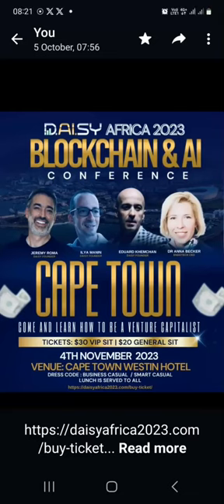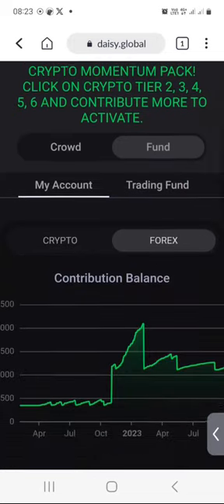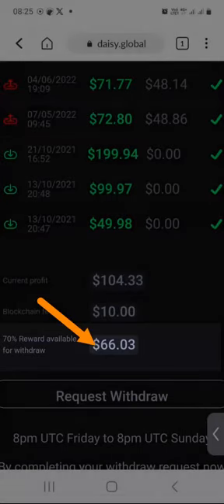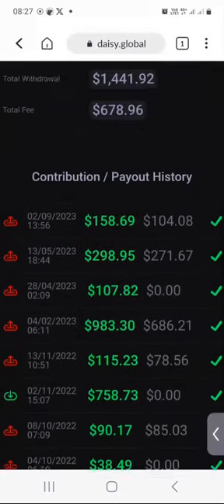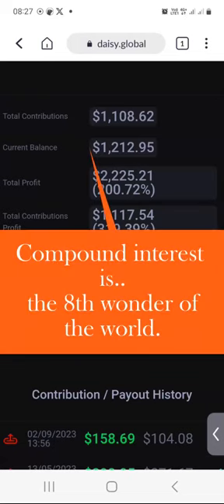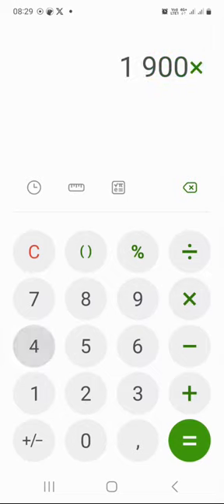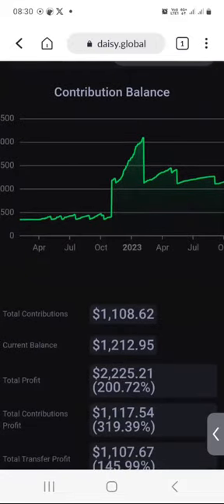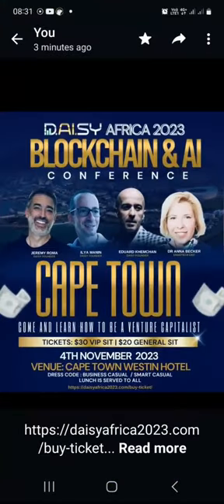Daisy Global Weekly Earning Updates - 21 October 2023 $66,03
💡 HOW TO LOGIN TO MY ACCOUNT AFTER SIGNING UP ON DAISY.

Through DAISY and EndoTech, investors have achieved an average Return On Investment (R.O.I) of between 1% and 8% weekly (Past performance doesn't guarantee future performance).

Never miss DAISY updates and announcements, join my DAISY Global WhatsApp group here: 👇

Crypto-Regards,
Musa a.k.a MTG 👑